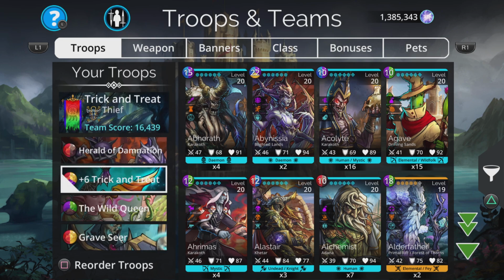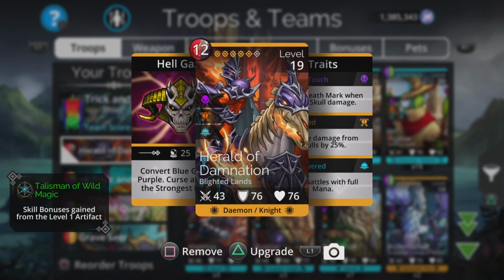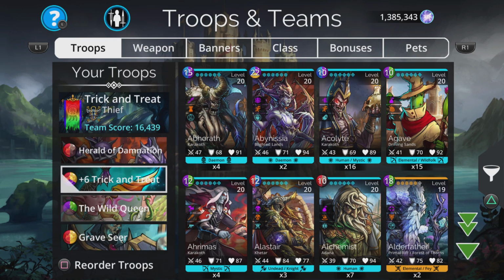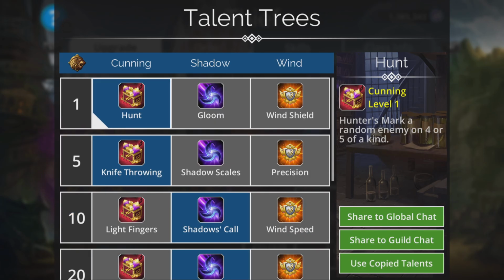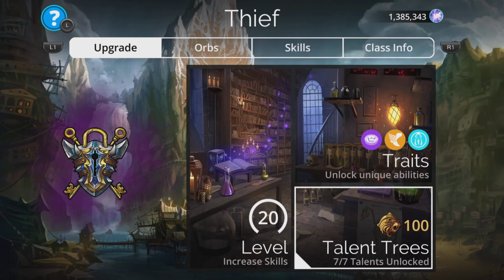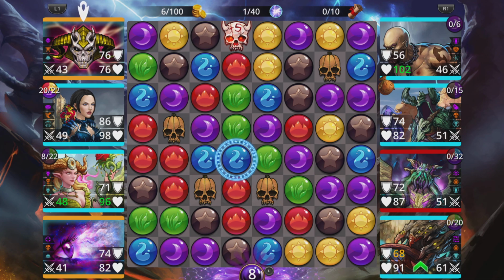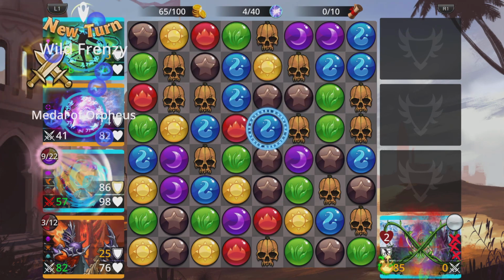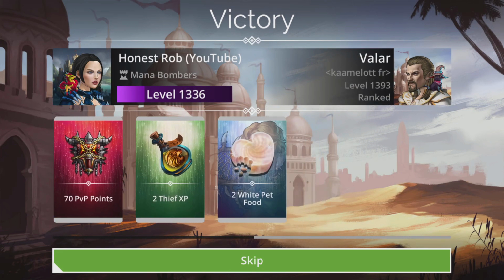Gems of War - Trick and Treat team! Is this new weapon good or bad?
I try out the new Trick & Treat weapon. Is it worth putting into a team??